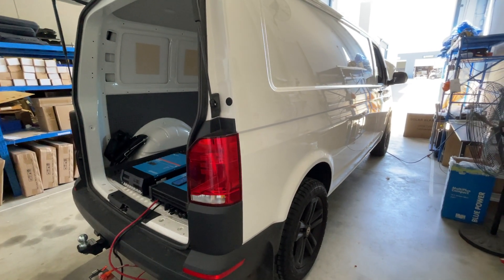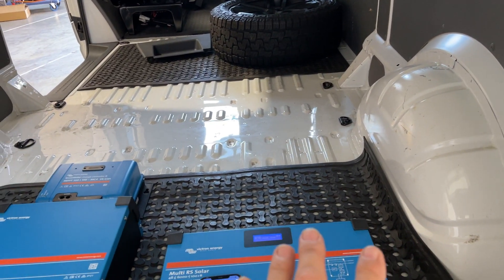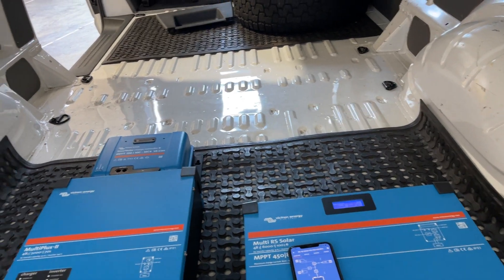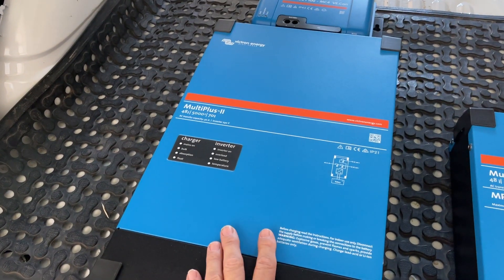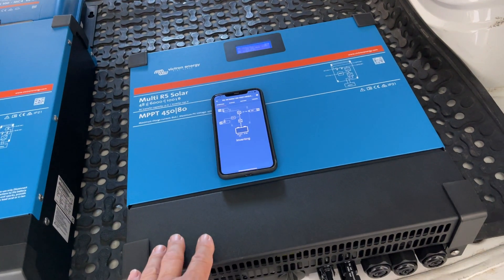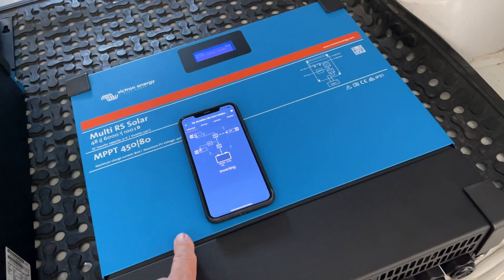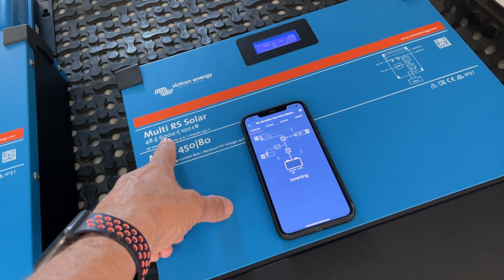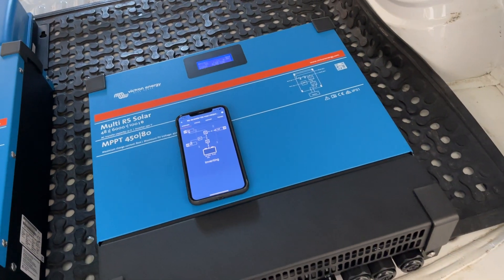VW Coffee Van needs 4800W to operate: Victron Energy to the rescue with new 6000VA + Solar unit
Danny Canfyn @thepowerstationco is installing his big double head coffee machine into the VW 4motion transporter. We have promised Volkswagen they will have the latest technology: this 6000VA Inverter charger is planar HF technology at 95% efficiency. On the roof will be 2 x 400W Solar. The solar power is ADDED to the battery inverter power so he will get 6000VA +800W to his coffee machine in the daytime. An even better feature is the weight reduction. A 5000VA Inverter charger plus solar is 36kg. This 6000VA unit is 12 kgs. The best news is the 6000VA unit is both bluetooth AND CANbus. The 240VAC charger replenishes at 4000W which will replenish the 9,600Wh of lithium in just over 2 hours. There will be a Scotty in here of course taking power from the alternator. Danny will see the performance on the screen and his smartphone. He can turn it on/off from his smartphone and see a 30 day history of solar performance. Follow us for the final install next week. Thanks Kevin Major @volkswagenmtgravatt and Matthijs @victronenergy for making this possible.